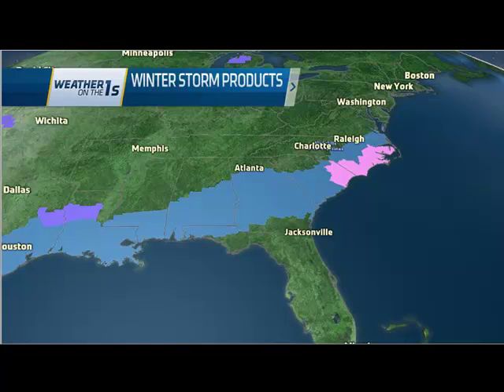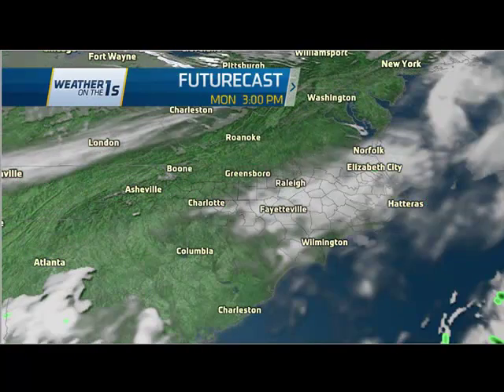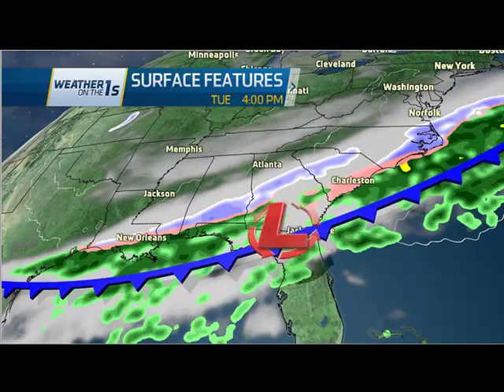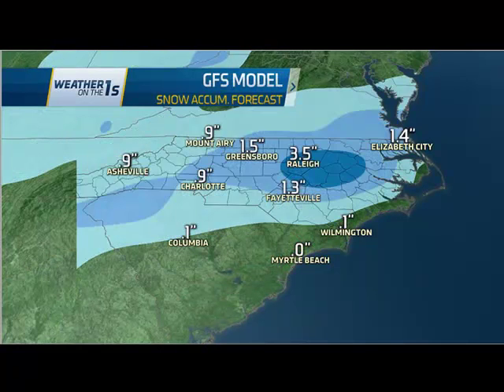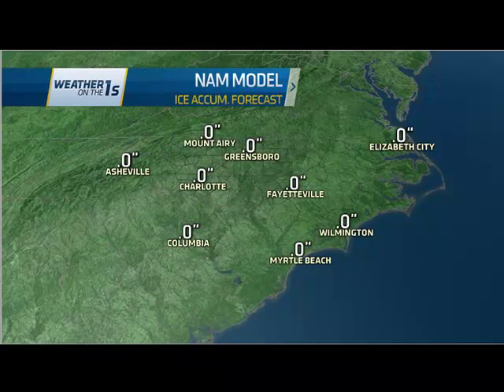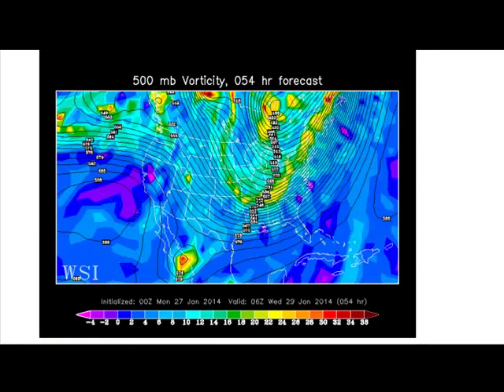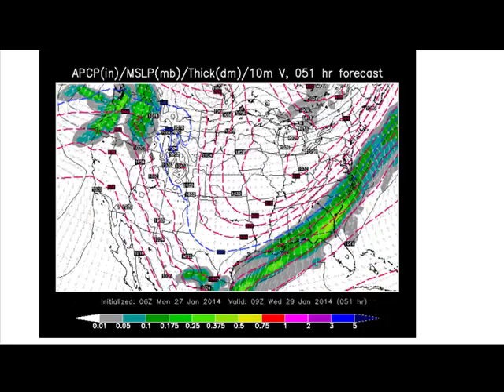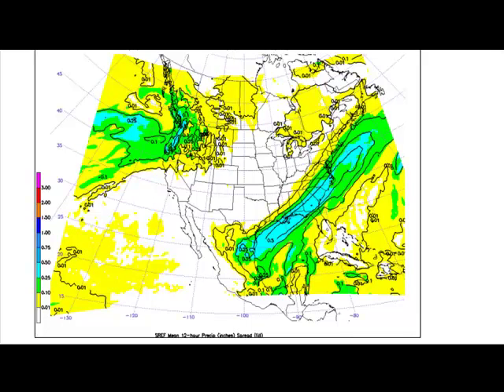Major Winter storm for PORTIONS of the Carolinas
Details on the incoming Winter storm